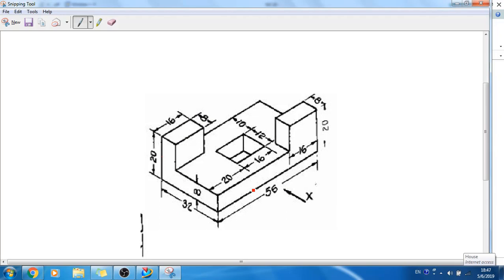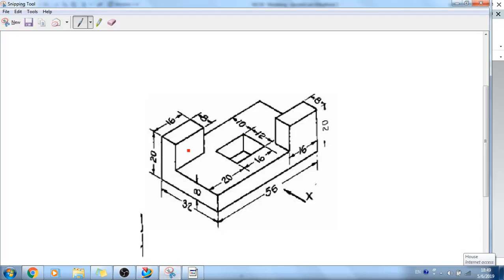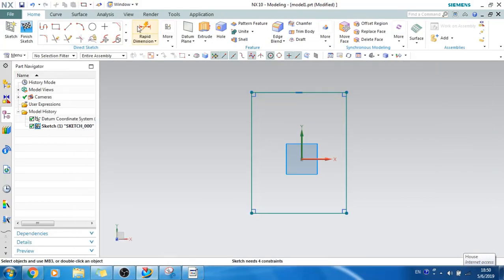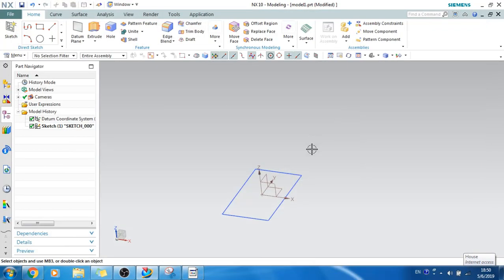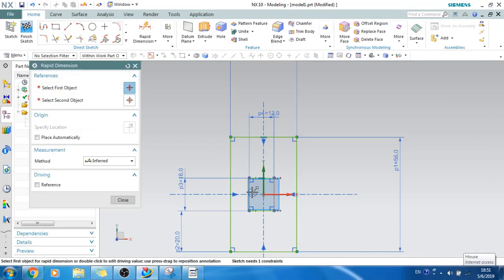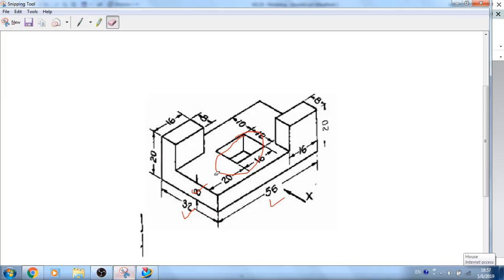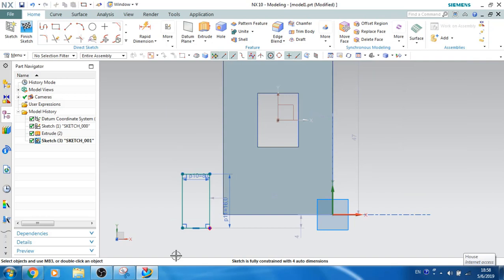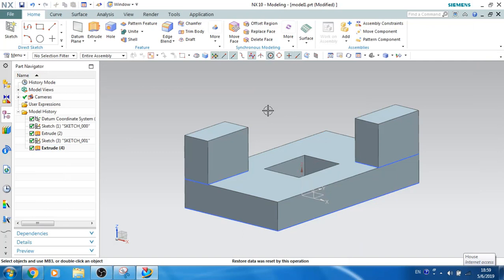Unigraphics NX-Basic Part modeling Example 3 for begginers